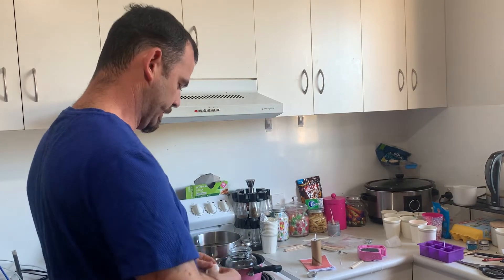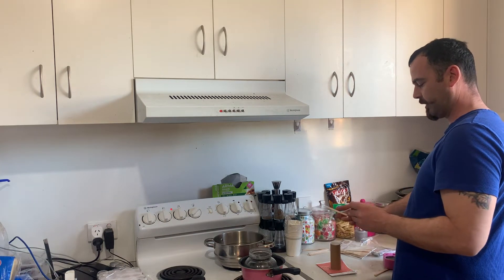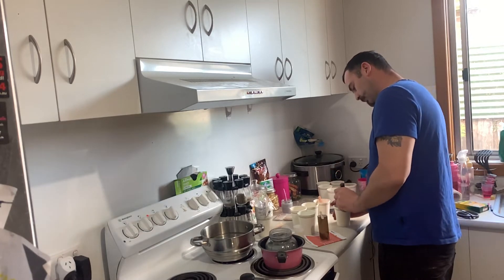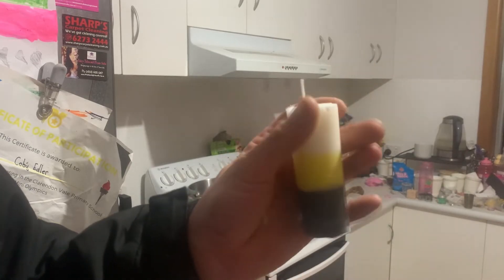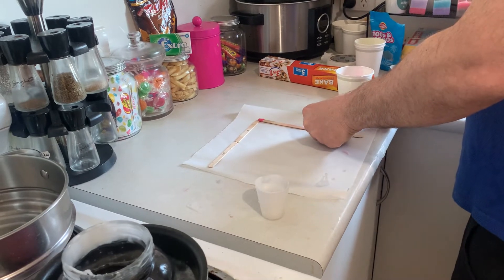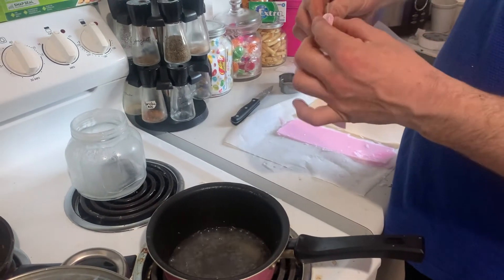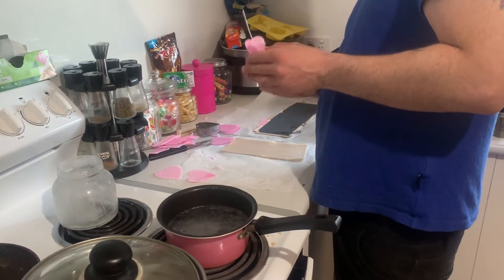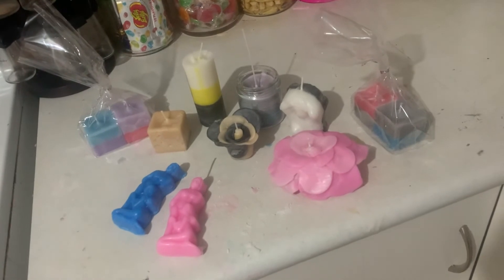Turning 100 Tea Light Candles into Bigger, Better Candles - Part 3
In this video, we share our experience of transforming 100 tea light candles into larger and more beautiful candles. We take you on a journey of how we created these candles, showing you step-by-step how easy it can be to make your own candles at home. Join us as we create a sense of peace and calm through the warm glow of our candles. part 3